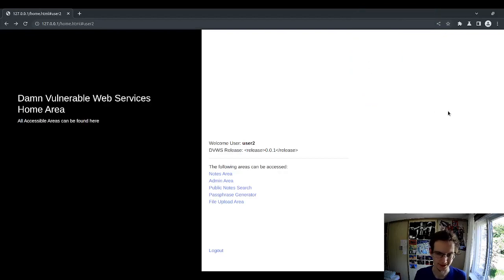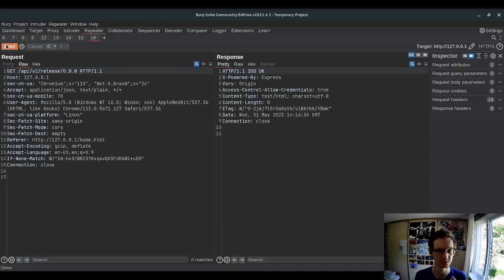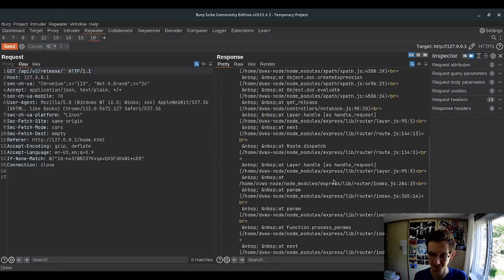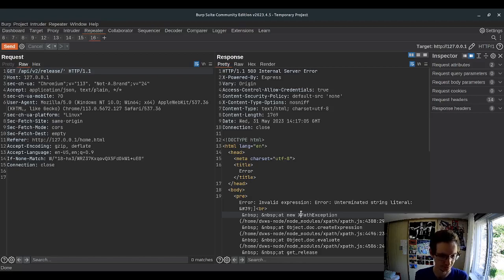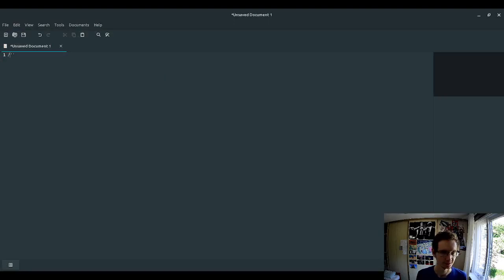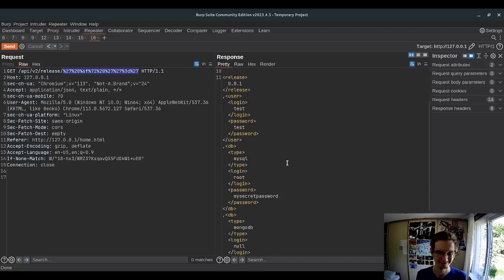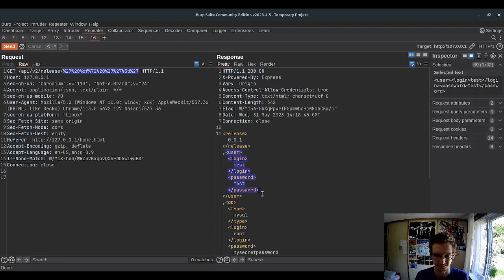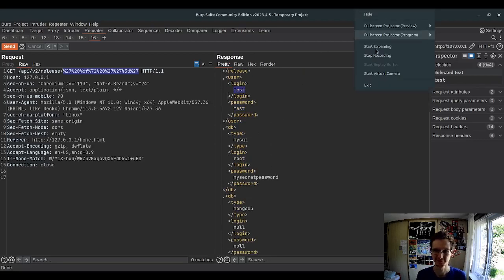10. XPath Injection / Hacking DVWS with Burp Suite